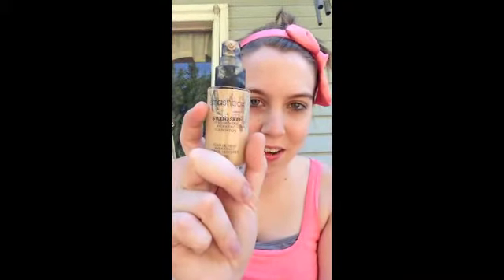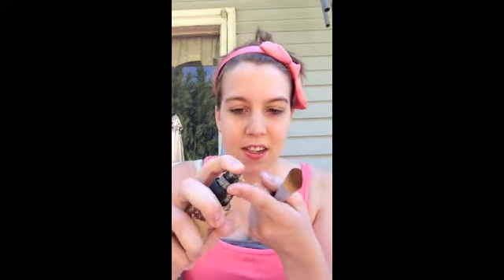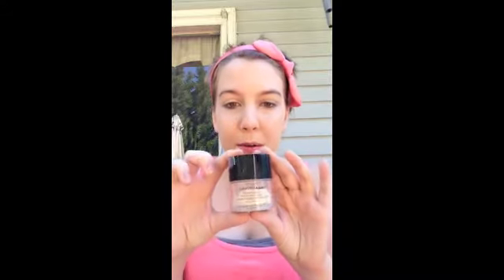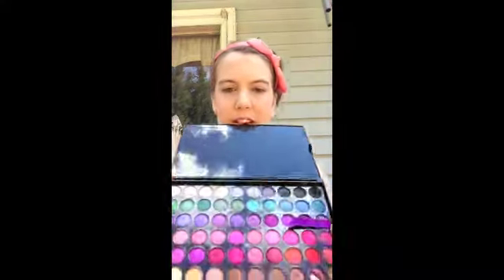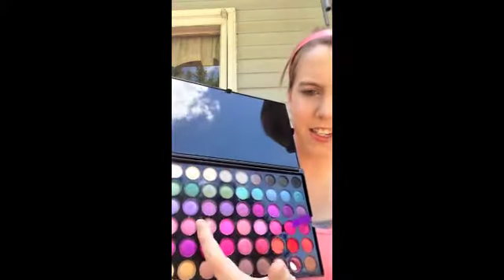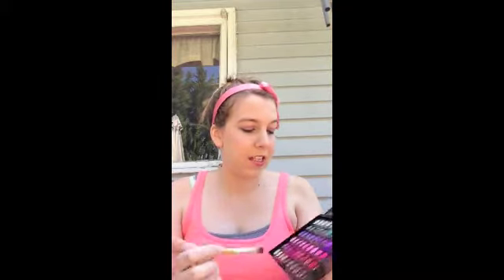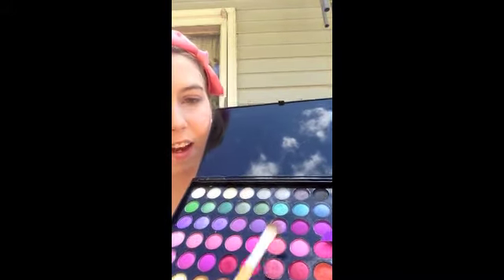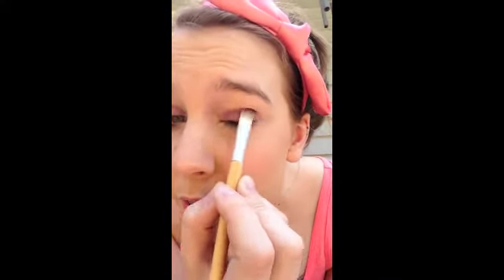Disney Princess Makeup: Ariel!!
Hey lovelies!

This the first video in my Disney Princess Makeup series! This look represents Ariel, and is inspired by the Little Mermaid!

Products used:
Bare Minerals Stroke of Light
Revlon Colorstay Aqua Powder

All Products used were purchased by me, and all opinions are my own!

xoxo